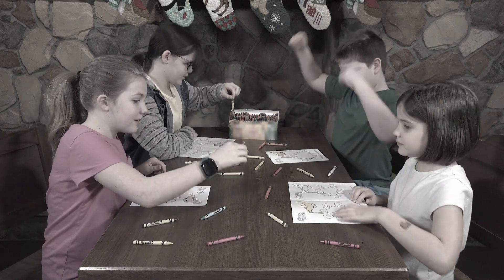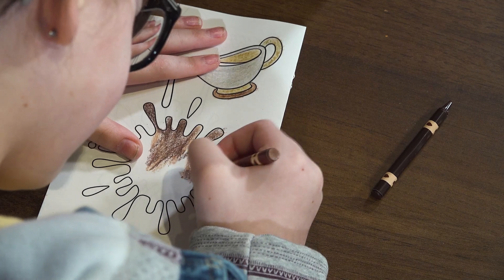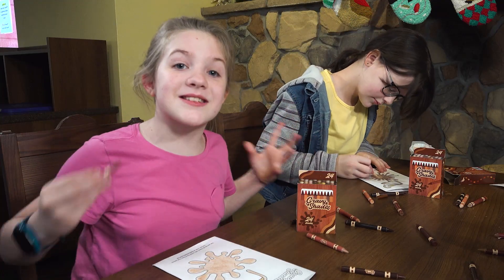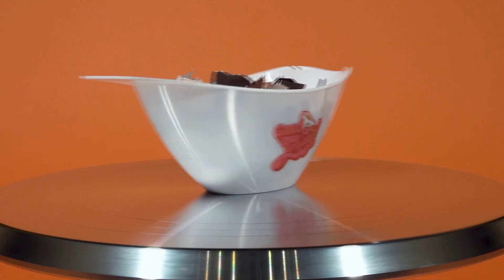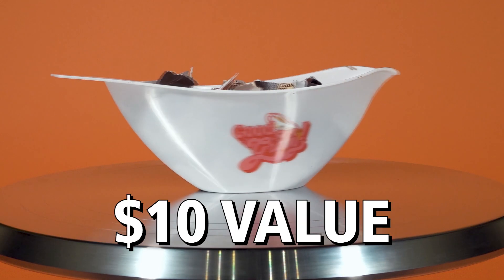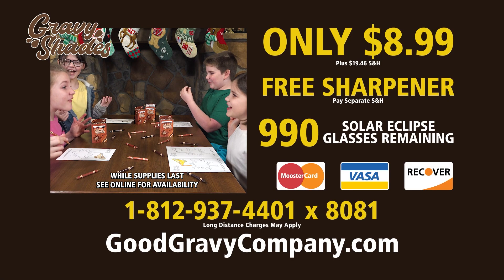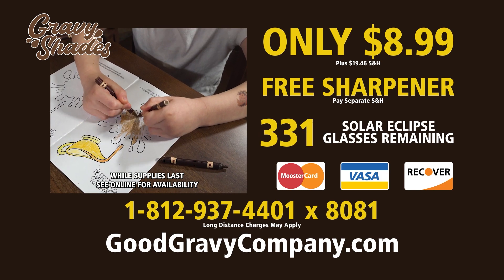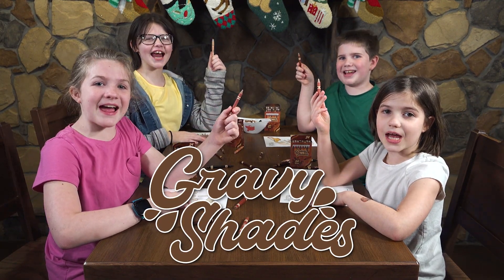Gravy Shades | New from the Good Gravy Company!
| Color outside the plate with Gravy Shades!